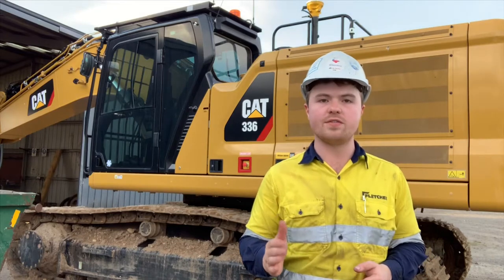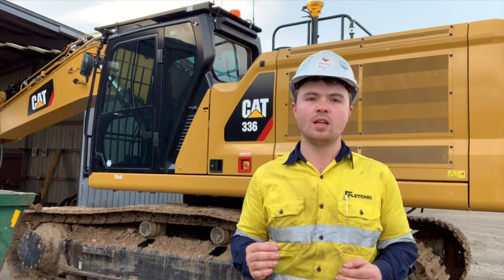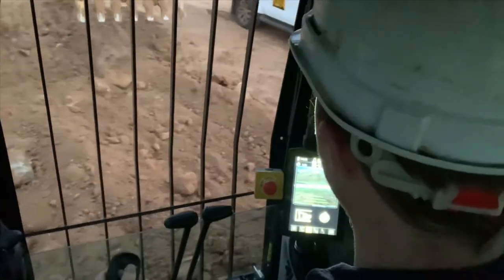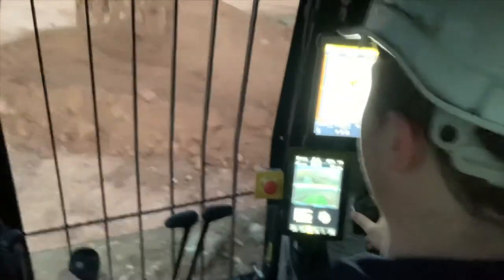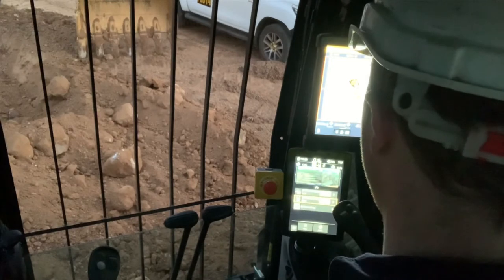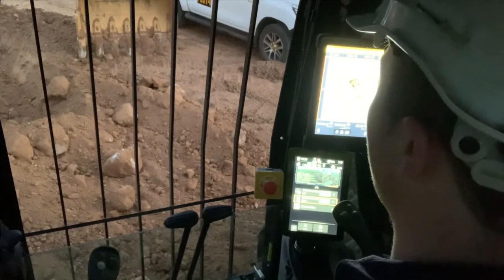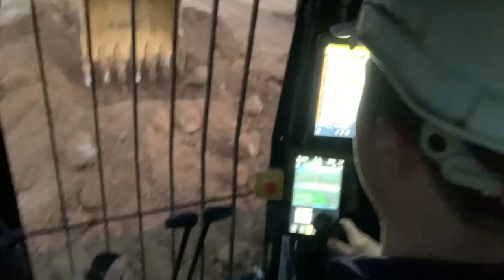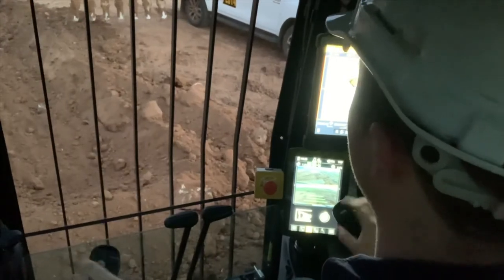Caterpillar 336 Excavator Next-Gen E- Fence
Check out this video of mine which explains the E-Fence feature on Caterpillar Next-Gen Excavators.